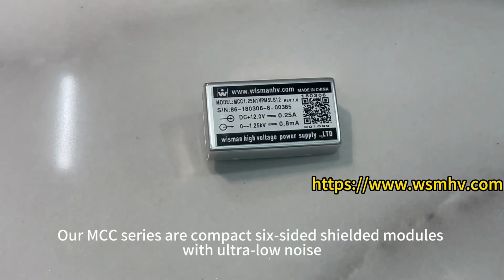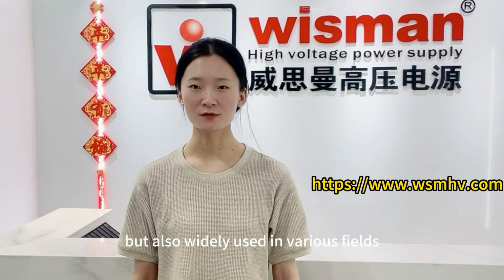2023年6月15日